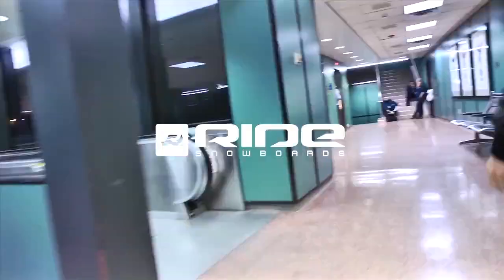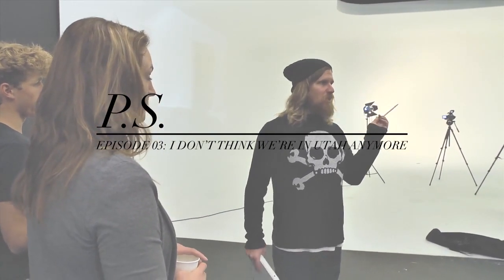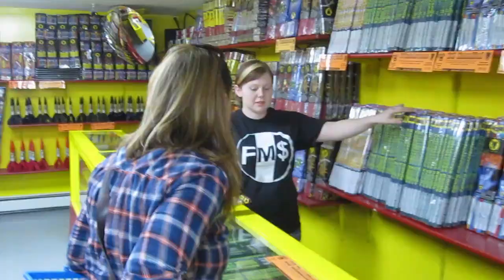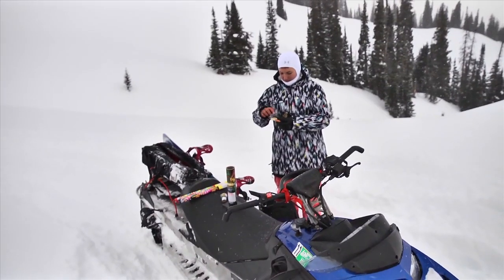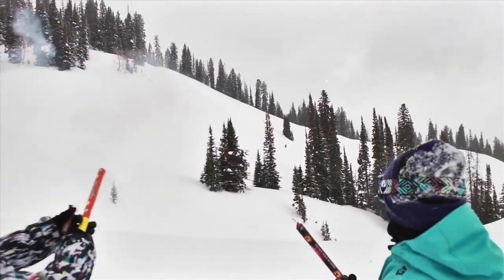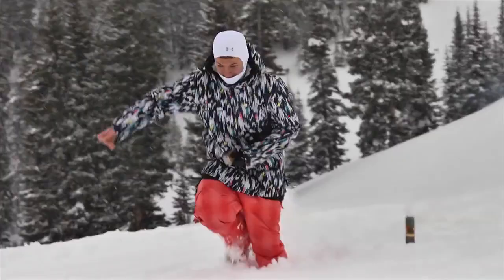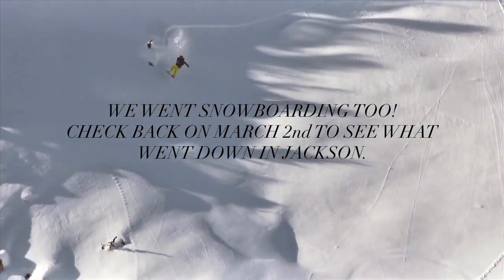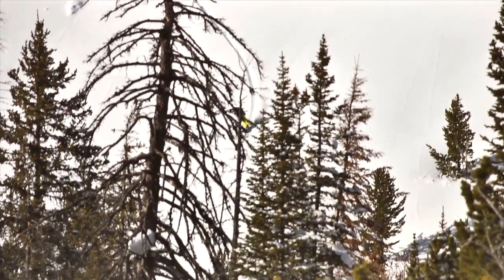P.S.... I Don't Think We're In Utah Any More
Good times in Jackson, WY with Tara Dakides and fireworks.